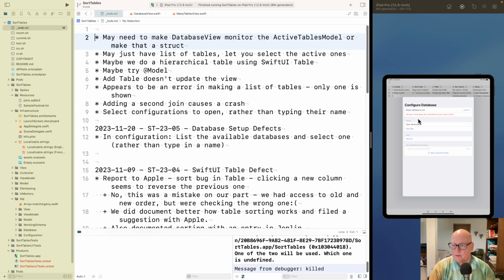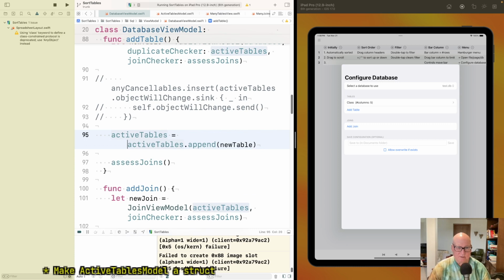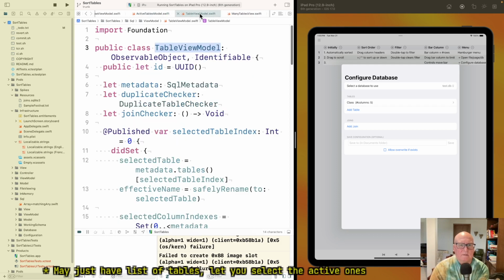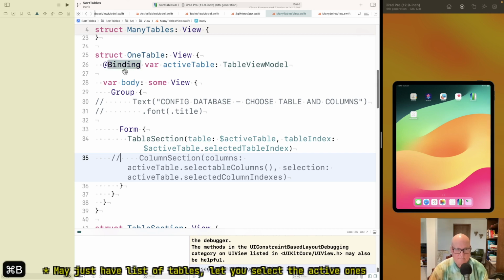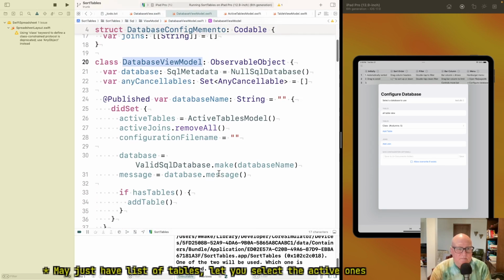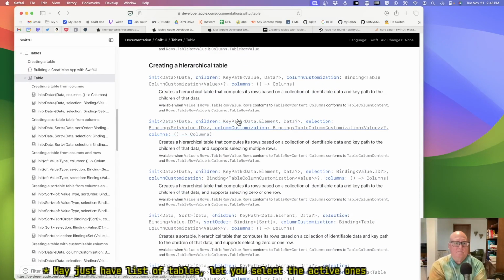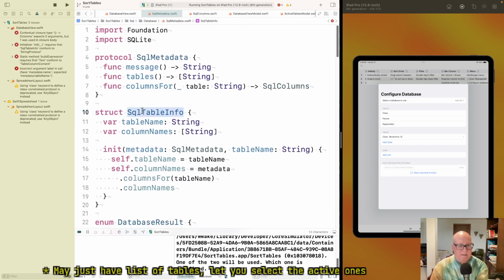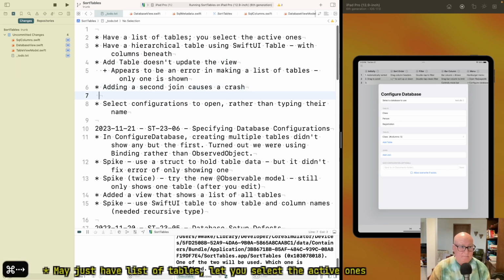ST 23 06: Specifying Database Configurations - SortTables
* In ConfigureDatabase, creating multiple tables didn't show any but the first. Turned out we were using Binding rather than ObservedObject.
* Spike - use a struct to hold table data - but it didn't fix error of only showing one
* Spike (twice) - try the new @Observable model - still only shows one table (after you edit)
* Added a view that shows a list of all tables
* Spike - use SwiftUI hierarchical table to show table and column names (needed recursive type)